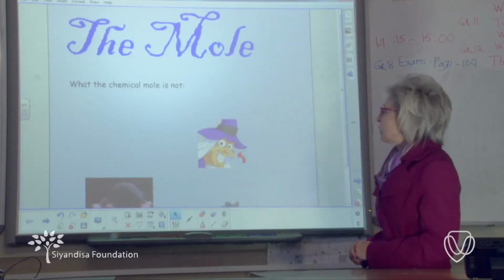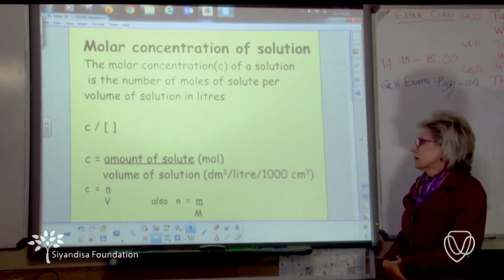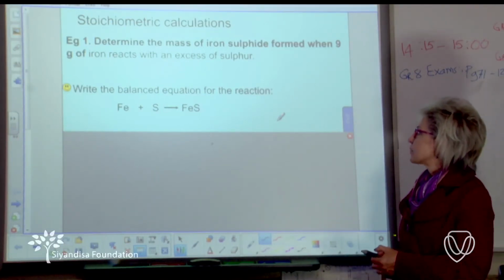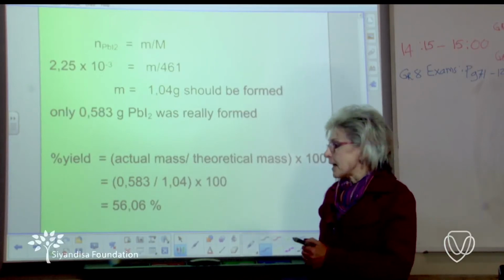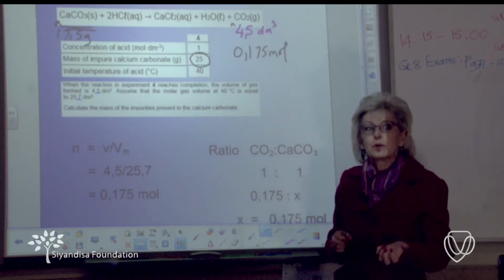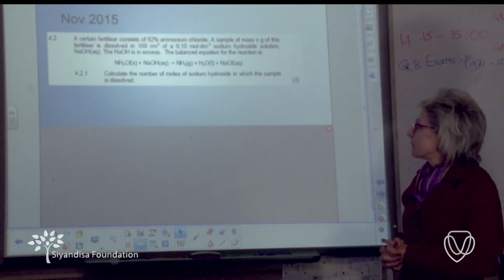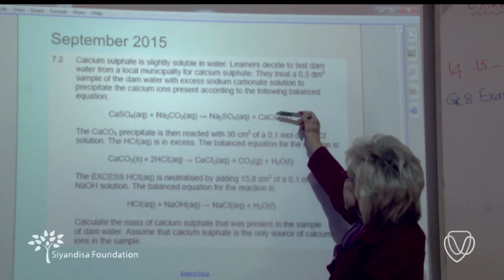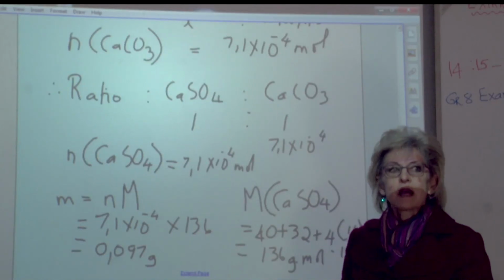IBPL7 Physical Science Stoicheometry